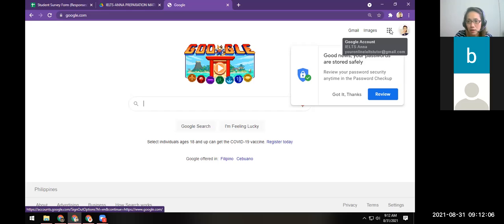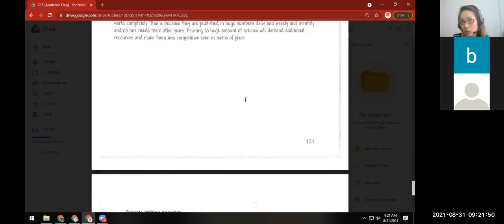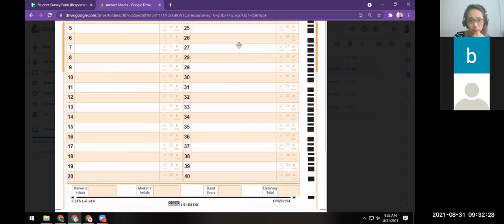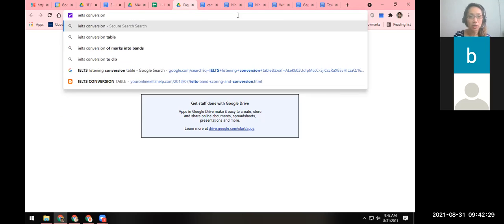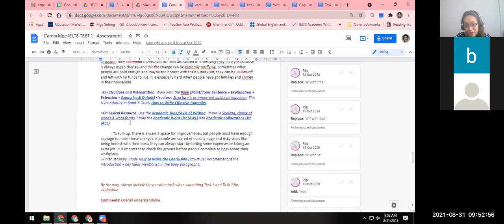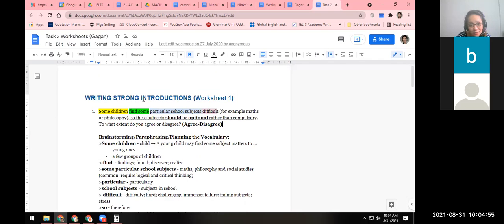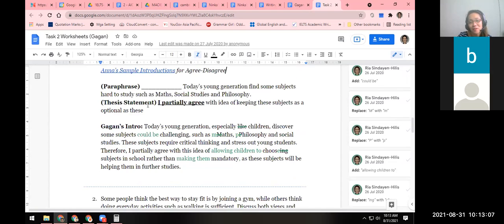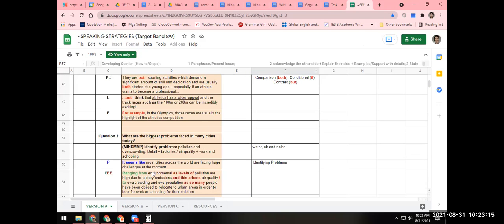Orientation & Google Drive Resources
Hi! My name is Teacher Anna, your online IELTS tutor from the Philippines. I'm a freelance online English tutor teaching at a platform called Preply. If you are looking for a licensed professional English teacher and certified online IELTS tutor to help you increase your band score, and if you’re an adult learner with a current CEFR level of B1 or B2, then I might just be able to help you.

Do you want to learn IELTS with me?
Do you want to browse more tutor profiles?

Twitter: ☆ @ieltsanna ☆
Instagram: ☆ @ieltsannaph ☆
Facebook Page: ☆ @onlineieltsanna ☆
Free IELTS Preparation Materials for Self-study or Online Teaching: